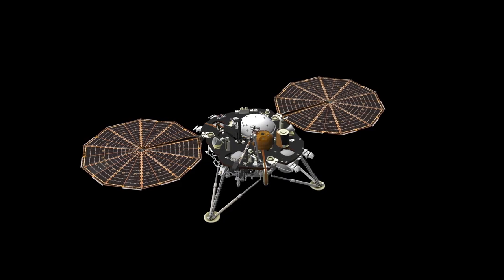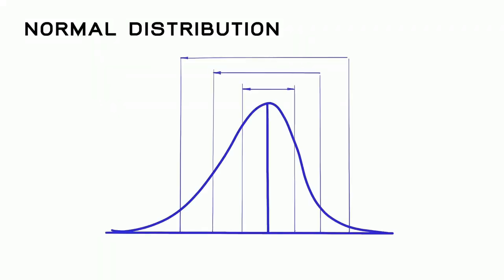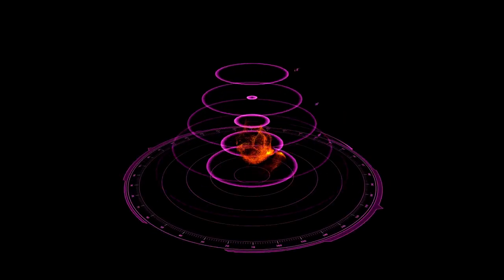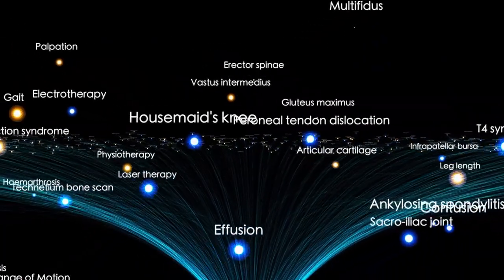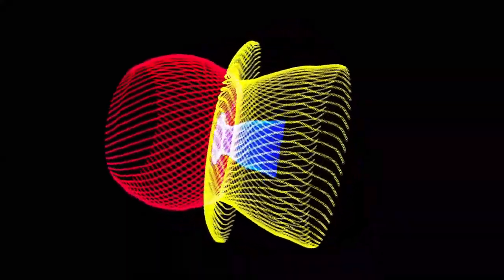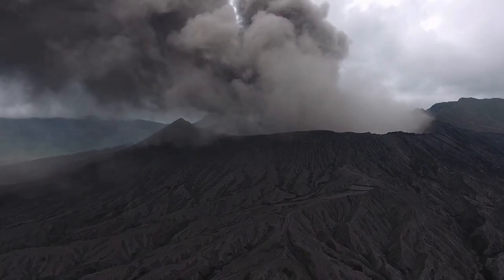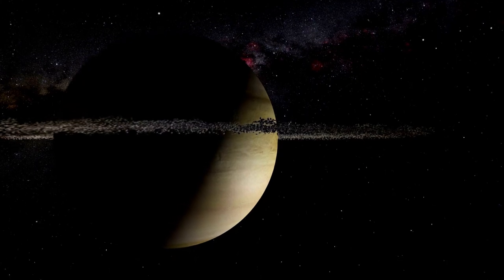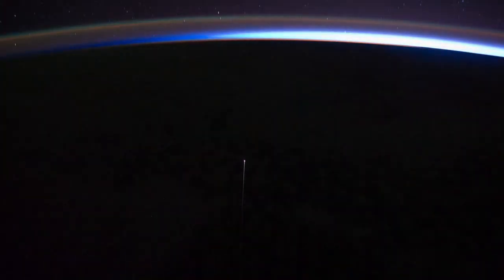Voyager 1 just made an IMPOSSIBLE Discovery after 45 years in Space